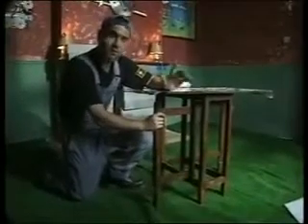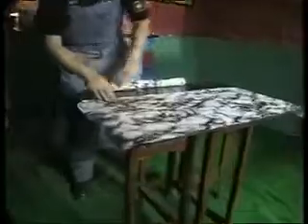Adam and Joe - Room For Change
This seemed to have disappeared from YouTube, so I felt it my duty to revive it... :-)